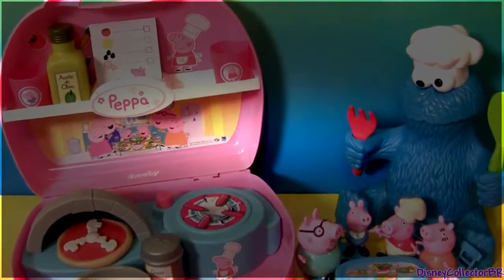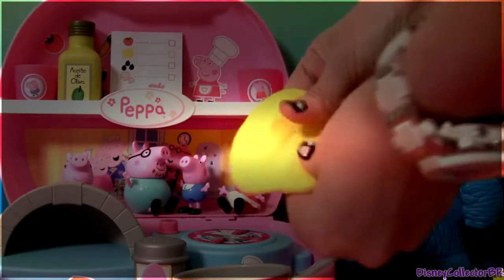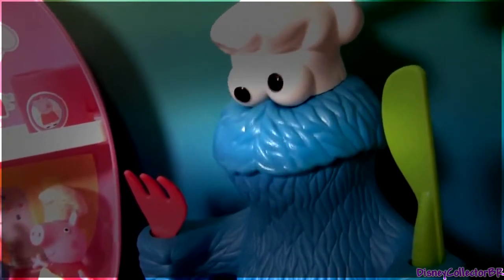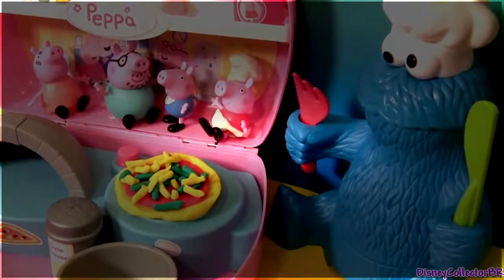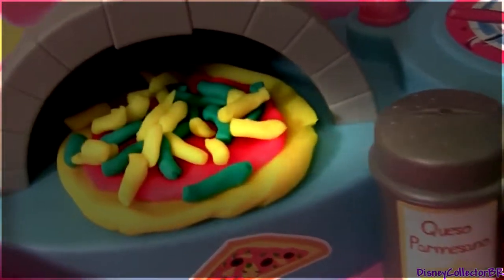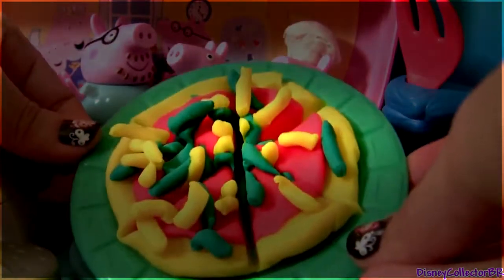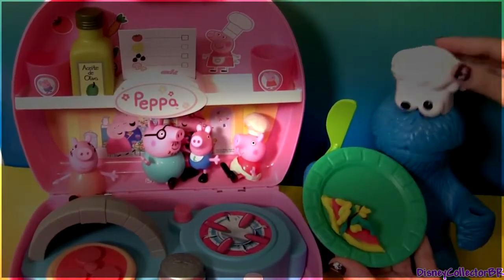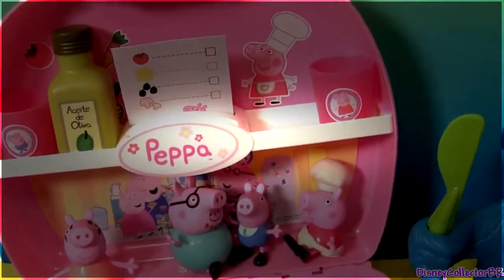Funtoyzcollector Awesome Disney Toys Show